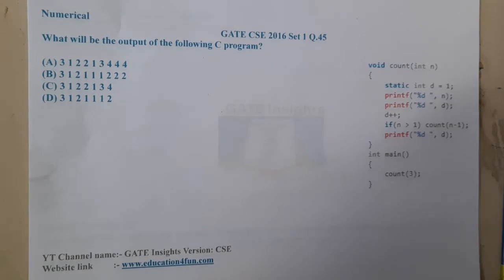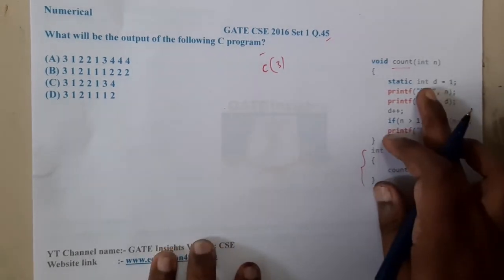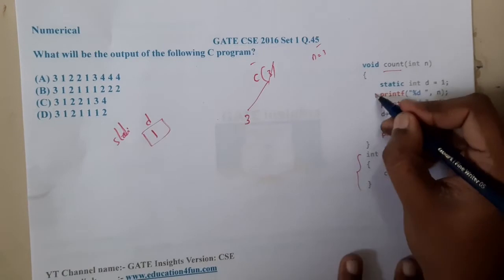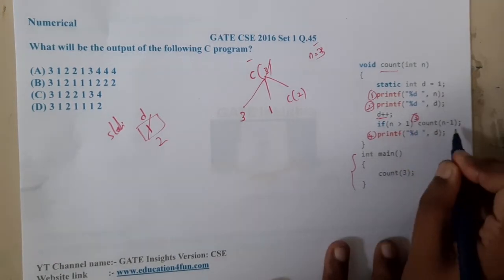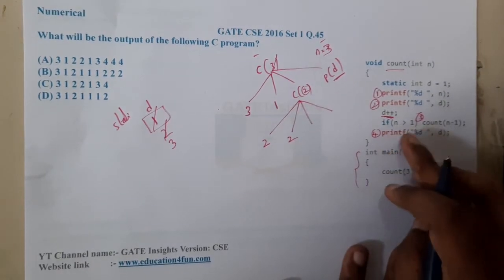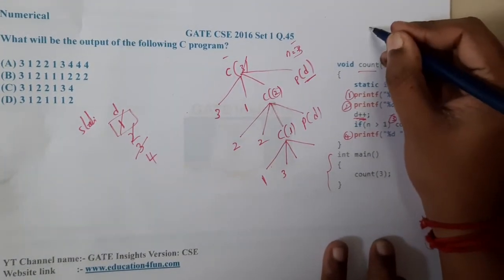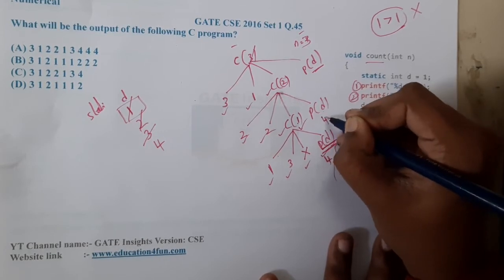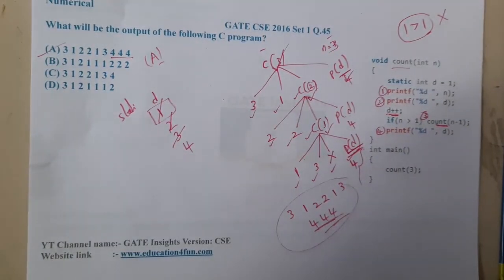GATE CSE 2016 SET 1 Q 45 || C PROGRAMMING ||Data Structure || GATE Insights Version: CSE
Numerical
GATE CSE 2016 Set 1 Q.45
What will be the output of the following C program?
(A) 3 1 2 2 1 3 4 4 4(B) 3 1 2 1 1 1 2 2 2(C) 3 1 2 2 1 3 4(D) 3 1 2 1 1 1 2